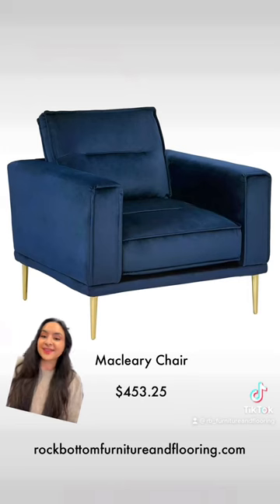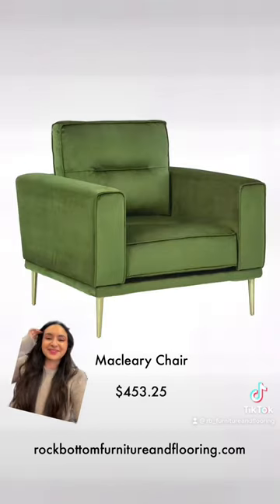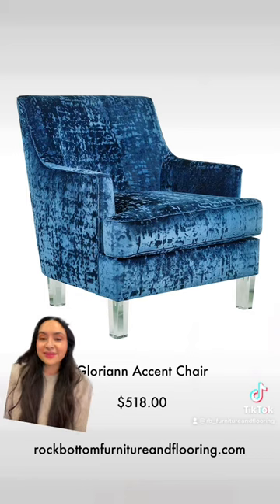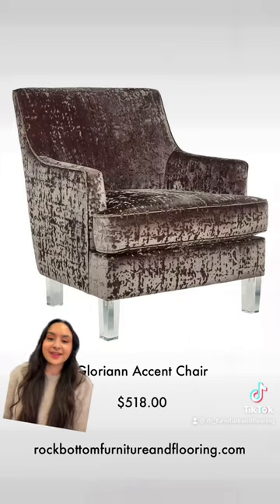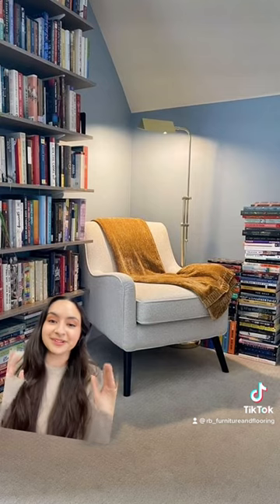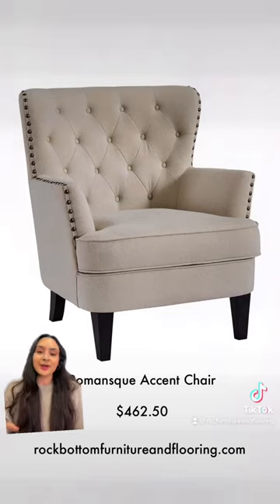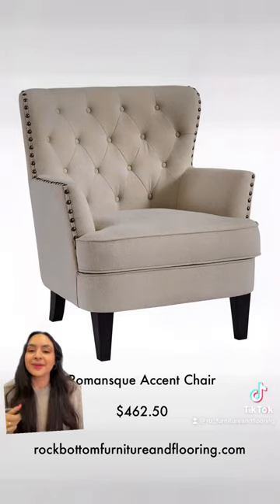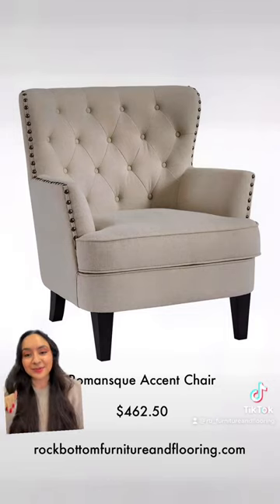Reading Nook Inspo